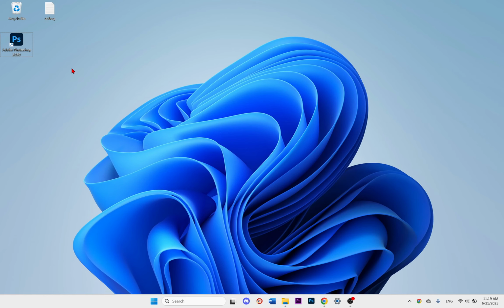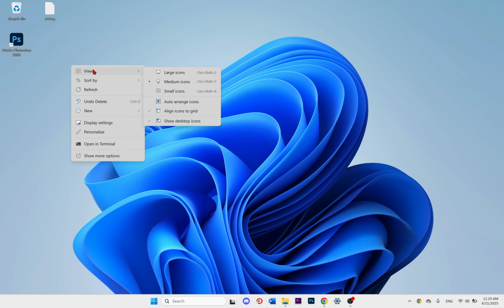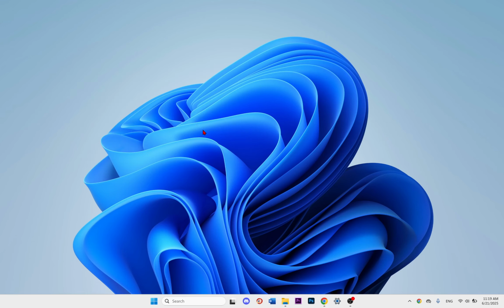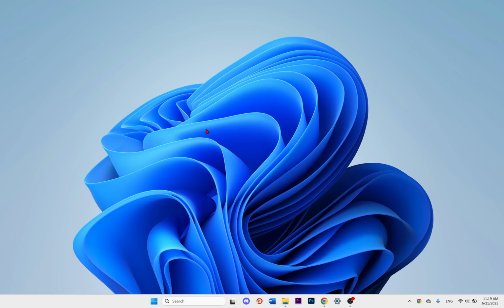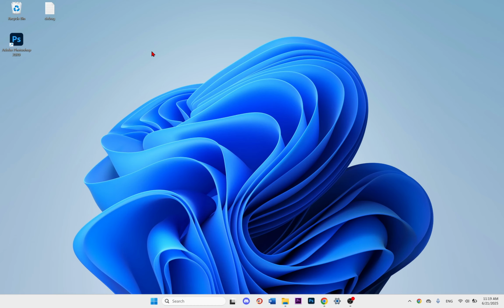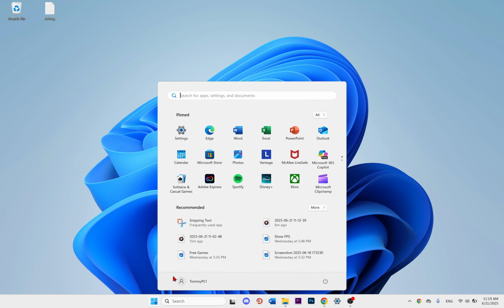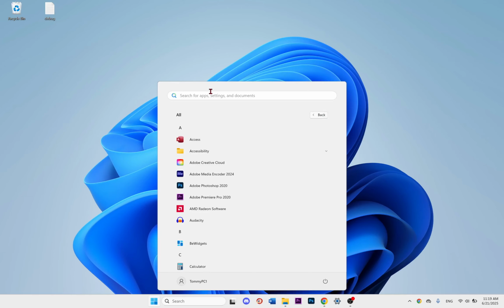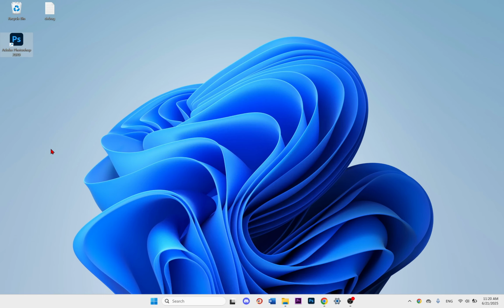How to Hide Dekstop Icons in Windows 11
How to Hide Dekstop Icons in Windows 11 - Learn how to quickly and easily hide your desktop icons in Windows 11 with these step-by-step instructions. Increase your productivity and reduce clutter on your desktop today!